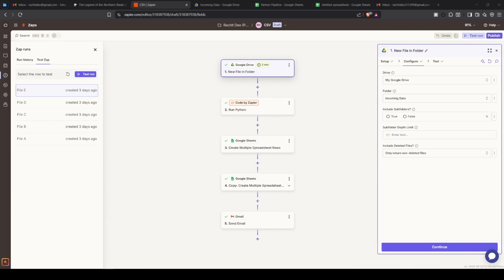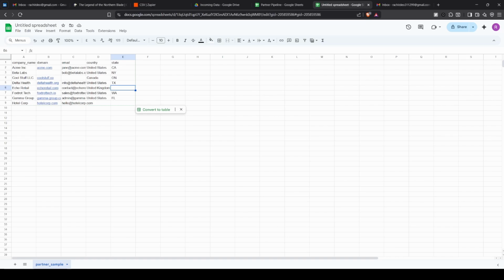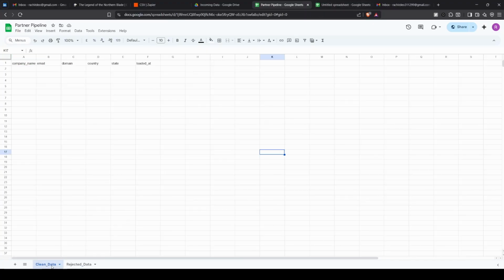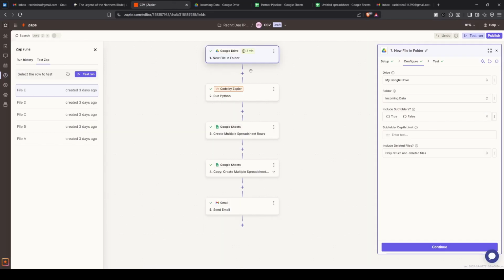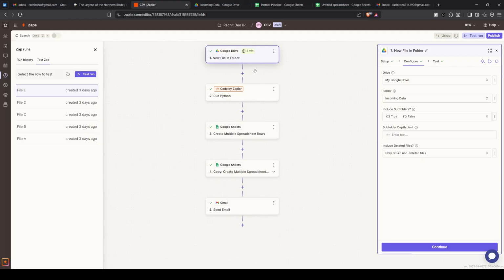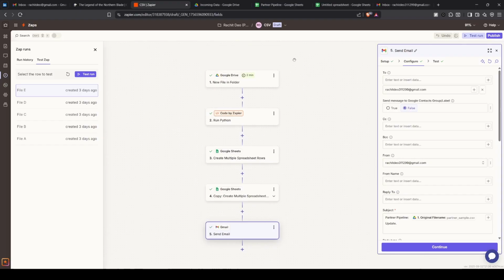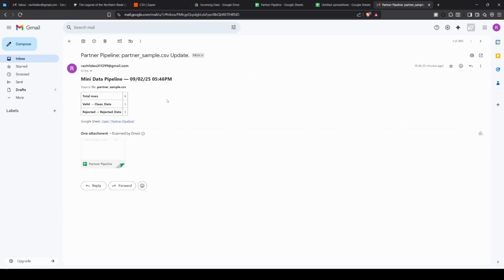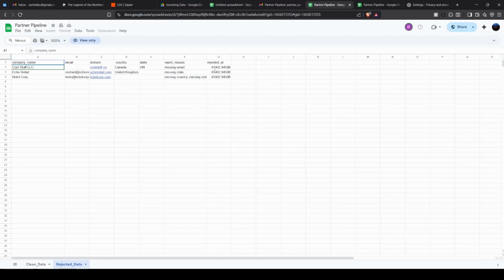Mini Project Zapier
Use case: teams get messy partner CSVs with missing fields & duplicates. I built a lightweight ETL over the weekend - no paid tools - to clean it up automatically.

Pipeline in one line:
Take a CSV file of “partner data” → check it → clean it → load the good rows into a Google Sheet → store rejected rows separately → send a Slack/email summary. 👉 All done in Zapier free plan, no external paid tools.

Tools (all free) -
Zapier (Free plan): Google Drive, Code by Zapier (Python), Google Sheets,